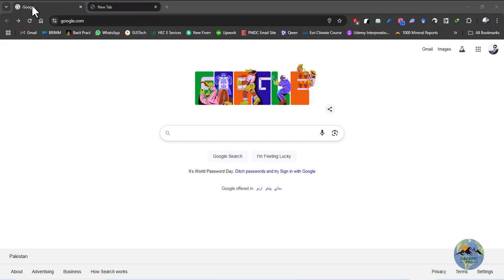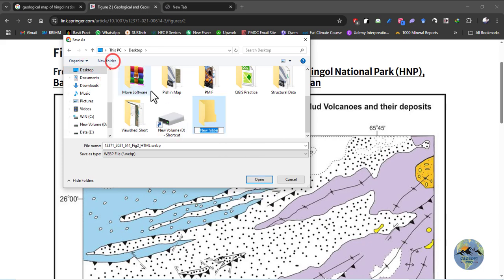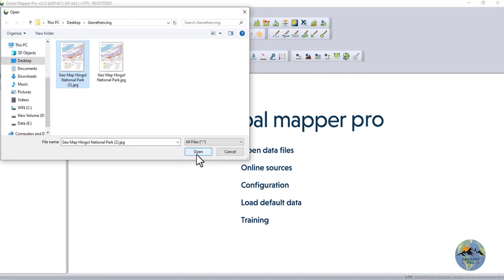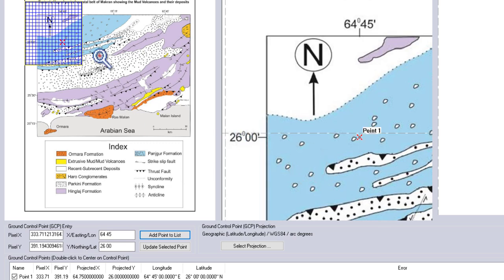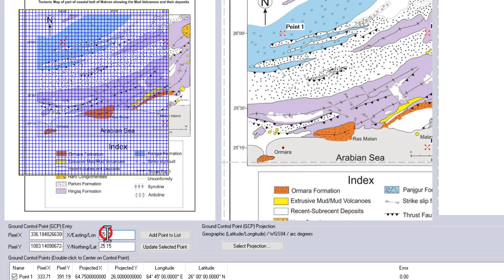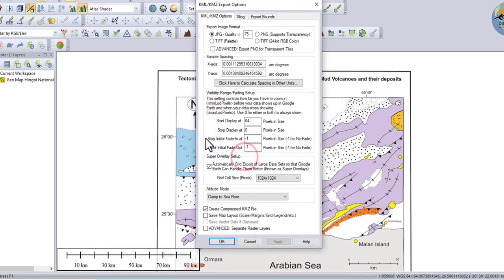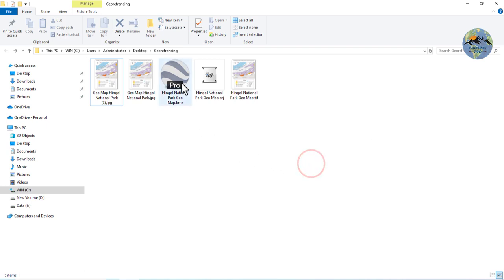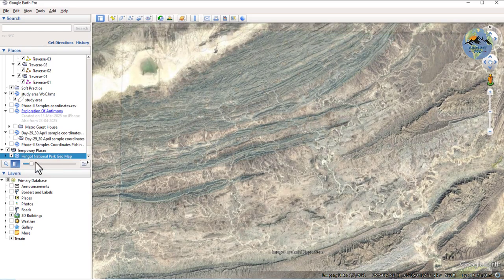Georeferencing a Geological Map in Global Mapper 2025 | Step-by-Step Tutorial | GeoSoft Pro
Unlock the power of Global Mapper 2025 Advanced in this detailed tutorial on georeferencing geological maps! Learn how to precisely align your geological maps with spatial coordinates using the latest version of Global Mapper.

✅ What You'll Learn:

How to import geological maps

Step-by-step georeferencing process

Tips for accuracy and map scaling

Exporting and using your georeferenced maps